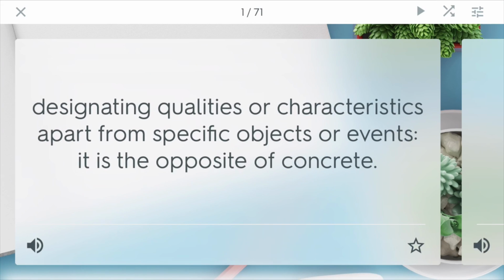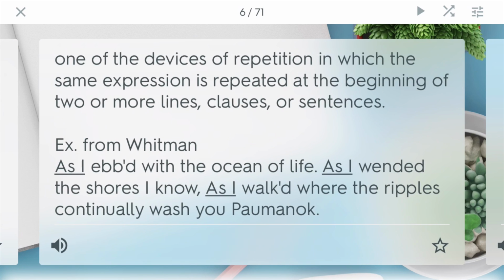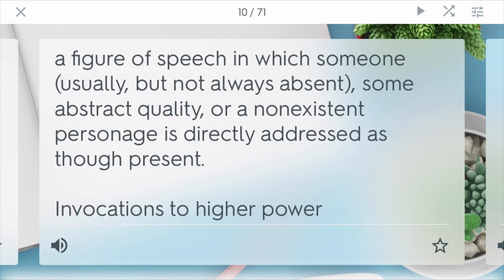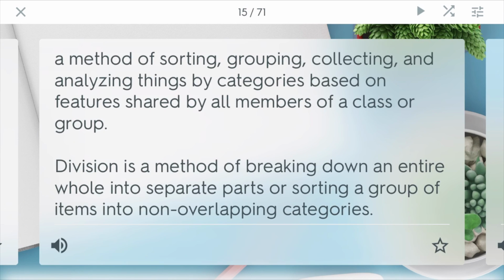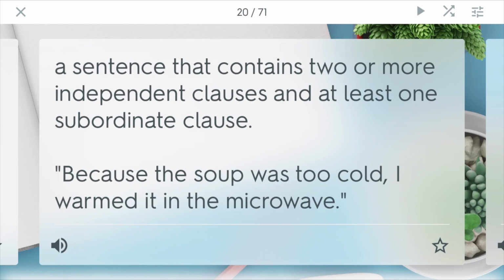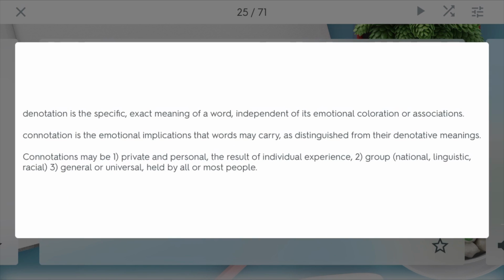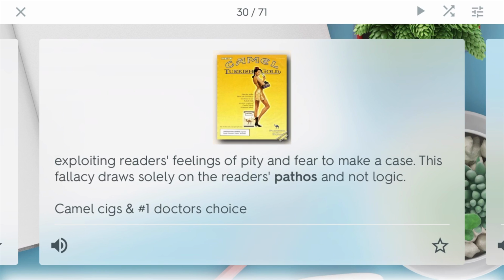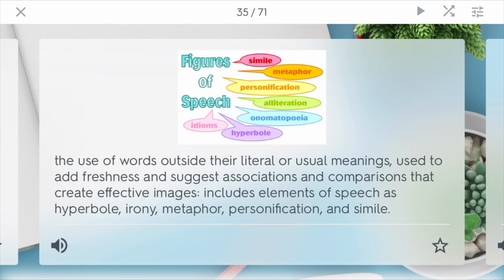CRASH COURSE: AP English Language & Composition Exam Cram (Part 1) | 71 Rhetorical Choices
CRASH COURSE AP Exam Cram Review Videos by Alex Academy is a YouTube series that helps you cram/review for the final.